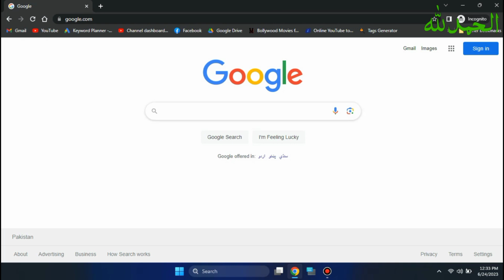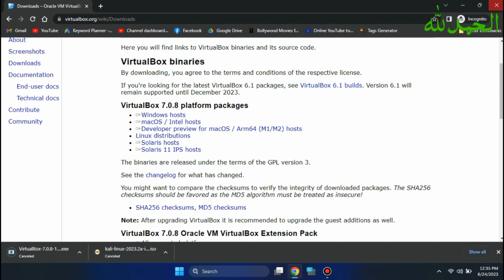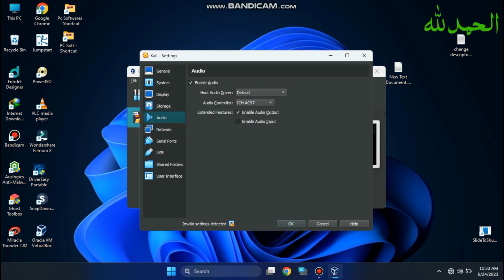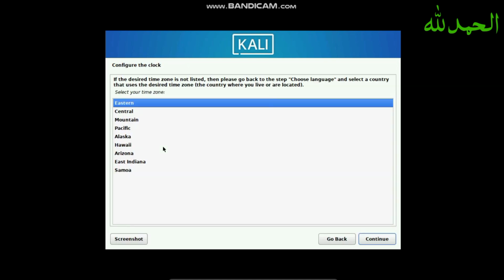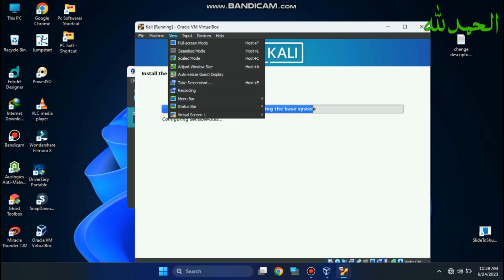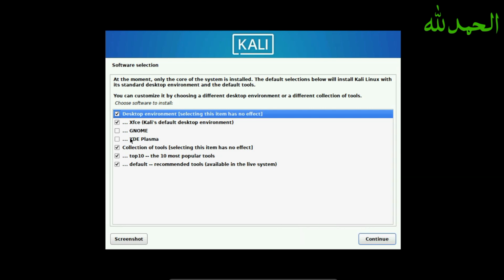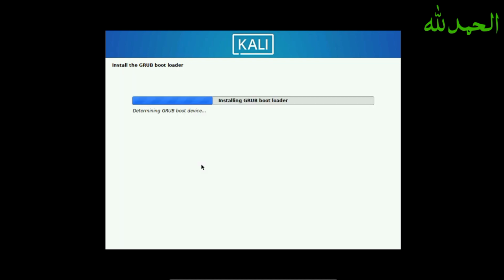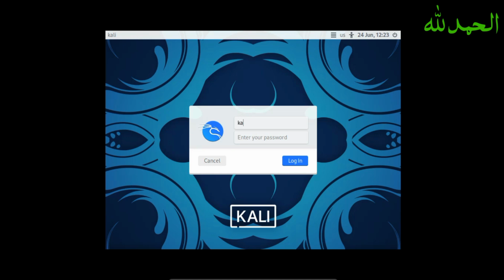How To Install Kali linux 2023.1 In Virtualbox - Run On Windows 7/8/10/11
Aslam o Alaikum

In this video, I'm telling you how to install Kali Linux in Virtualbox. People want to know how we can install Kali Linux on VirtualBox. I'm installing Kali Linux 2023.1 on my virtual machine. How to install Kali Linux in VirtualBox in an easy way. Installing kali Linux VirtualBox is not a big deal. Install kali linux in Virtualbox on windows or Install Kali Linux in virtual box 2023 using my methods. After watching this video you will enjoy Kali Linux 2023 installation on your Windows system and you will never search again how to install Kali Linux 2023.